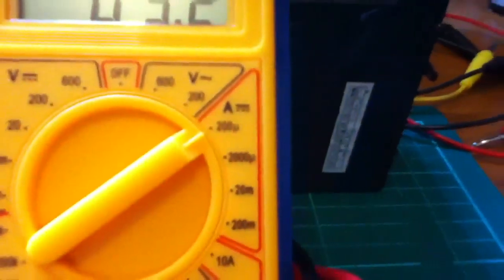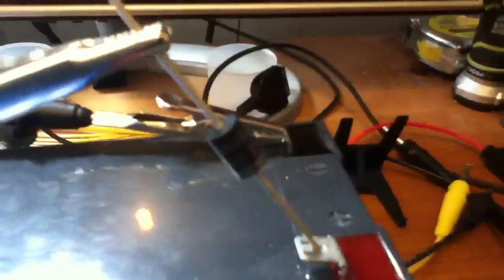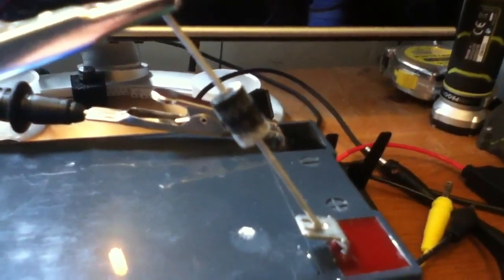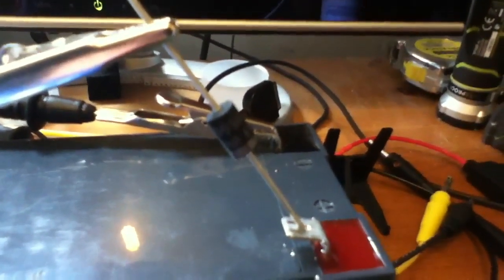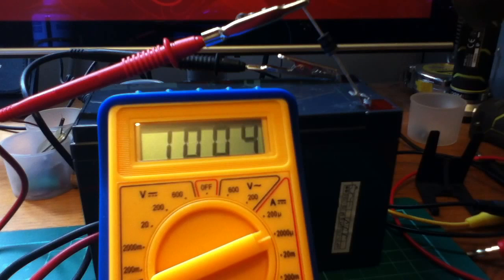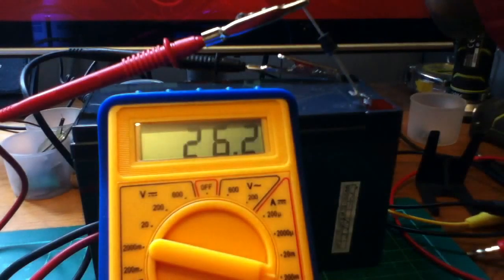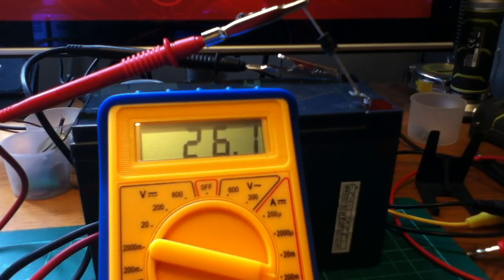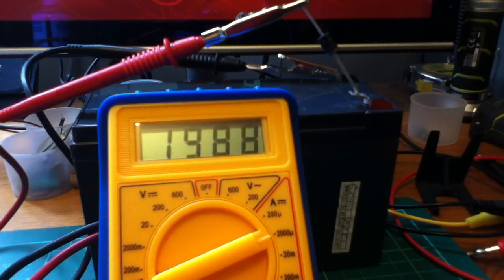High Power Schottky Diode Reverse Leakage Current Tutorial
The 90SQ035 is alarmingly temperature dependent when it comes to reverse leakage current. But it is thermally the right way round for use as a solar blocking diode.